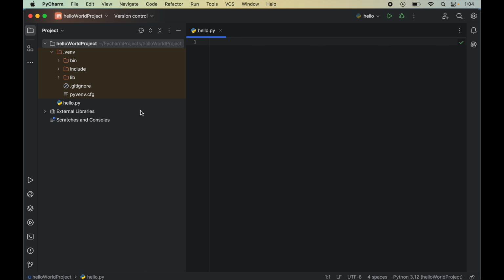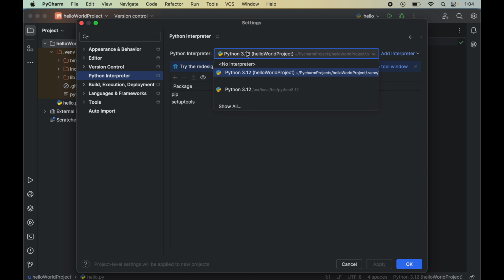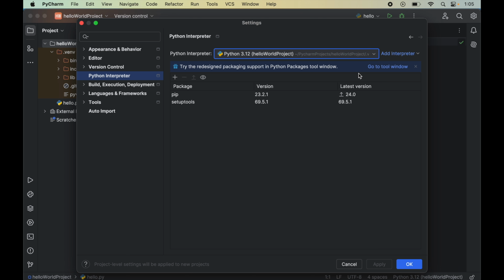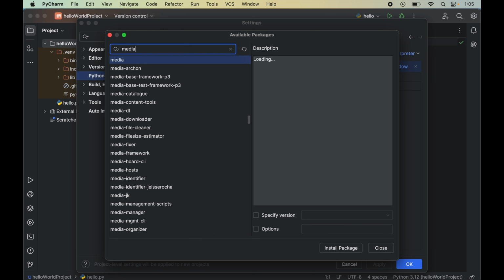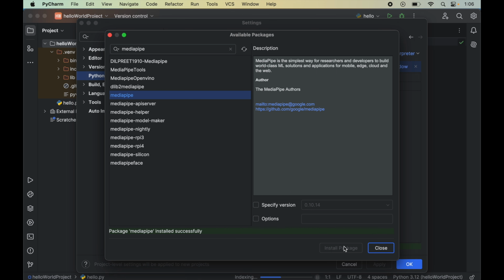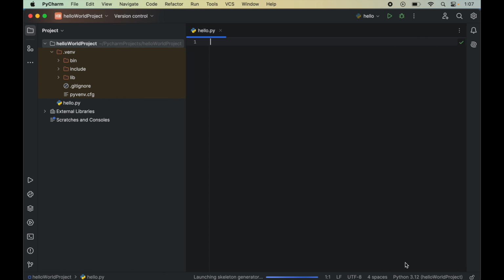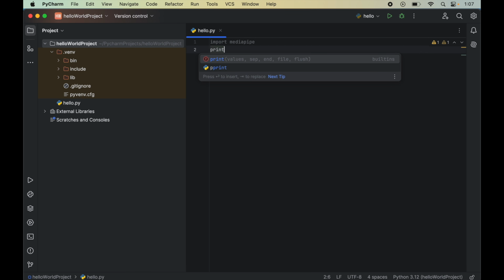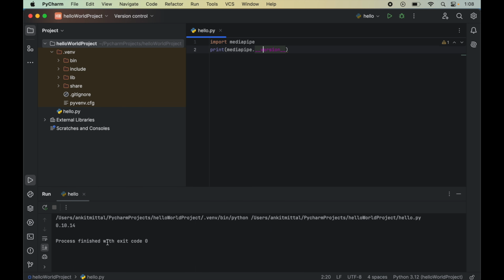How to Install MediaPipe in Pycharm (Windows & Mac) [2024]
Video explains, how to install MediaPipe in Pycharm IDE, valid for Windows and Mac OS (Macbook, Mac M1, Mac M2, Mac Pro, Air, Apple).

In this video, I have explained step by step process to install MediaPipe Python library in Pycharm IDE. And the mentioned steps are valid for both Windows and Mac System.

Pre-requisite 1:
For this tutorial Pycharm IDE must be installed beforehand, if it is not installed then you can refer the following video for that:

Pre-requisite 2:
Also, the Python must be installed, refer the following easy tutorial to install Python:

Welcome to our comprehensive guide on installing the MediaPipe library in Pycharm IDE on both Windows and Mac! In this video, we'll walk you through each step to get MediaPipe up and running, ensuring a smooth setup for your computer vision and machine learning projects.

Covers installation on both Windows and Mac
Detailed explanation of prerequisites and setup
Sample project to test the installation
Solutions to common installation issues